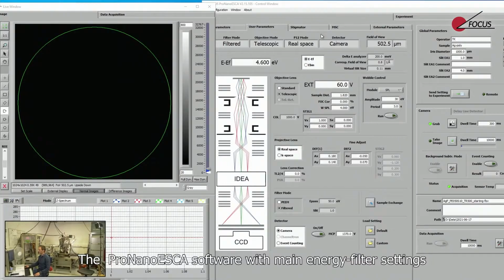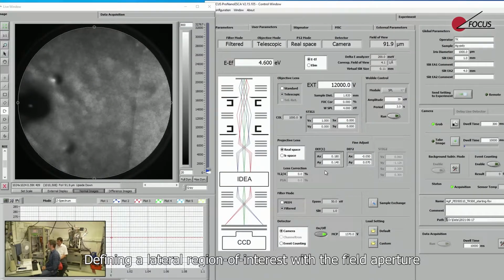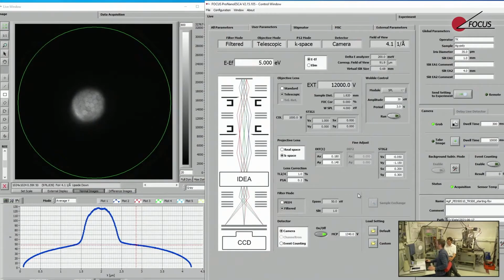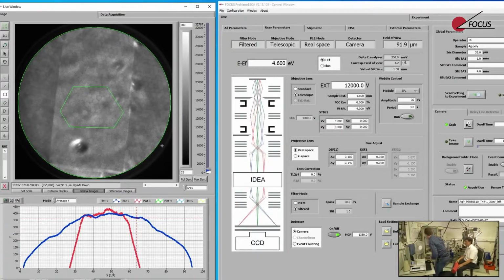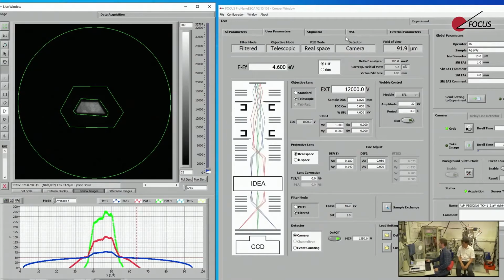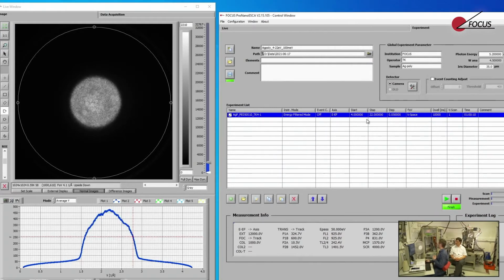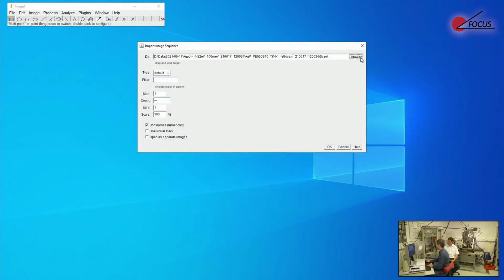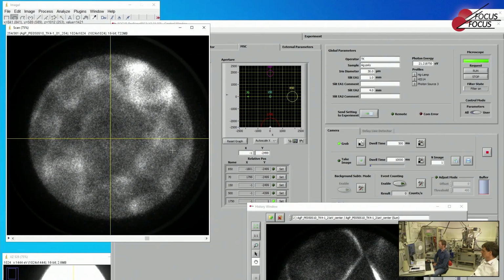Micro-ARPES with the NanoESCA - FOCUS PEEM Workshop Live Session (2/2)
This Live Session (2/2) was recorded on the 8th FOCUS PEEM workshop 2021. Timna-Josua Kühn demonstrates a complete Micro-ARPES workflow with a NanoESCA System. The NanoESCA analyzer is a combination of a Photoemission Electron Microscope with a dedicated double-hemispherical Imaging Energy Filter. In this live-session, Timna will explore a silver polycrystal. It consists of various small crystallites, each with different orientation. With the NanoESCA microcope, Timna can navigate in real-space on the sample surface to define a small area of interest. Then he can easily switch between the real-space and the momentum-space and collect electrons for the complete momentum-space cube. Finally, Timna shows how he can extract typical band-structure information from this data-cube with ImageJ.

0:00 Preface by Dieter and Marten
2:23 Introduction of the instrumental setup
4:42 The  ProNanoESCA software with main energy-filter settings
8:45 A first look on the sample
11:30 Defining a lateral region-of-interest with the field aperture
15:27 Switch from real-space to k-space
19:07 Scanning the k-space through different filter energies
21:45 Compare k-space Fermi-Level of different sample regions
25:57 Investigating the k-space Fermi-Level while moving the sample beneath the microscope
28:35 How small can you make the field aperture?
34:07 Measure a complete k-space cube (parallel momentum vs energy)
42:50 Exploring the data cube with ImageJ
46:45 Questions and Answers

Concept and Presentation:  Timna-Josua Kühn, Product Manager Sources
Moderation:    Dieter Pohlenz, Head of Sales
Production:    Christoph Merkel, Marketing  & Dr. Marten Patt, Business Development Manager

for more information.